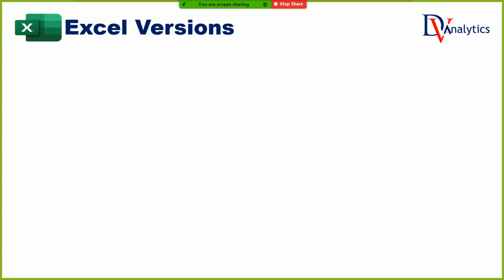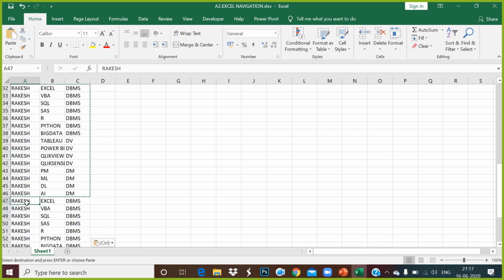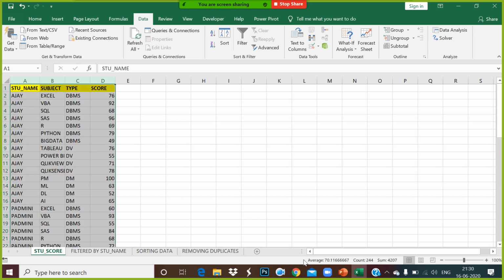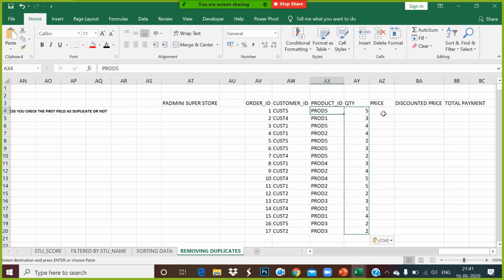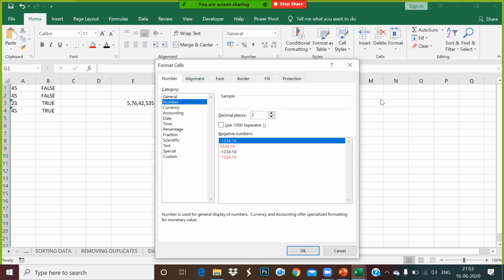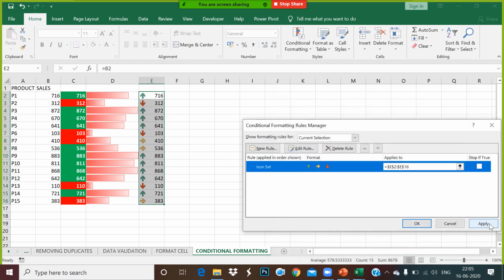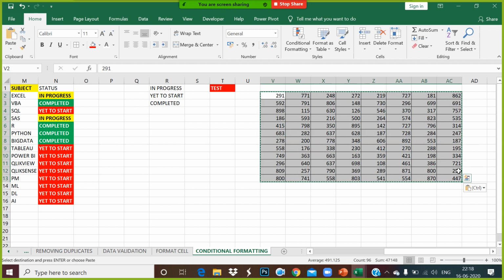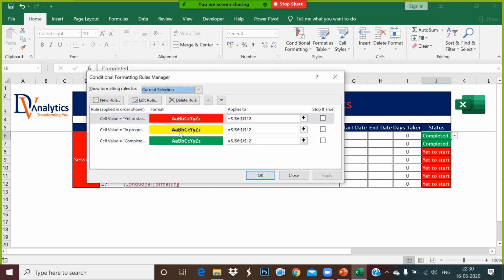Excel Tutorial Day-1 DV Analytics